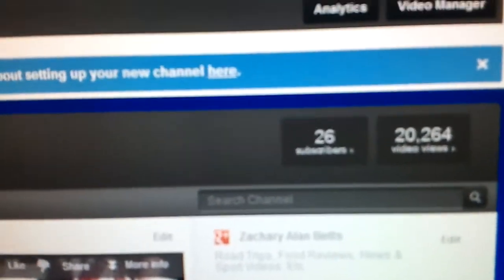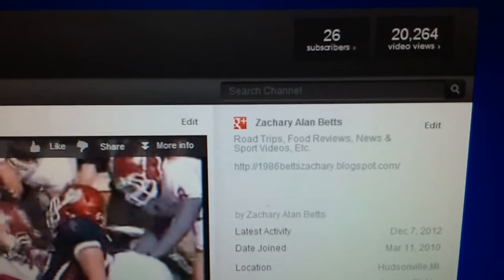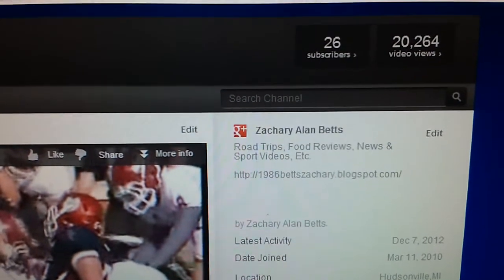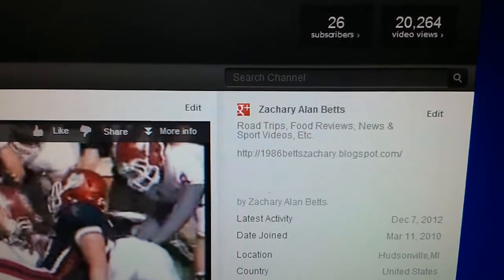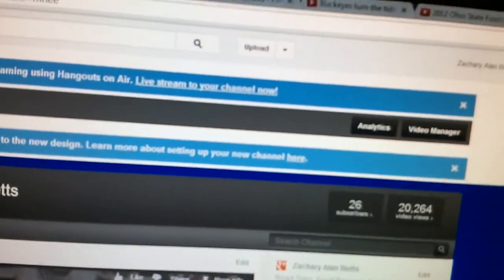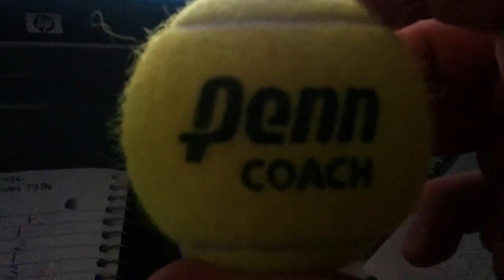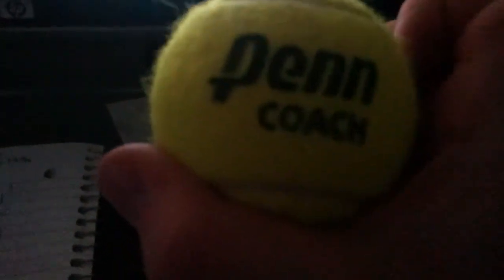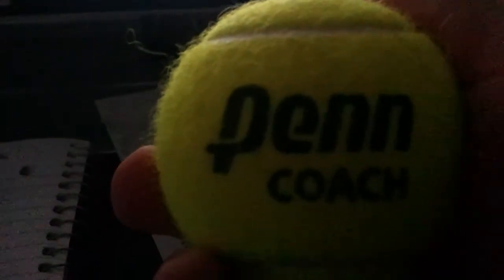Thank Ya'll So Much for 20,000 video views!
Please enjoy and congrats me!